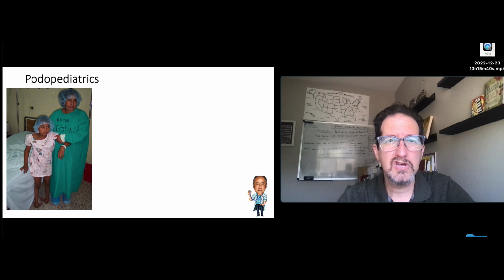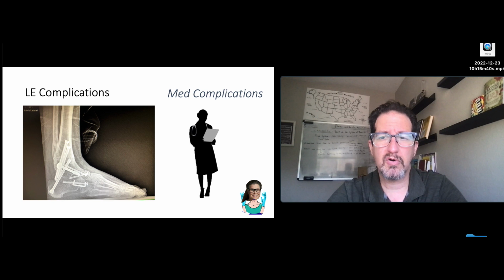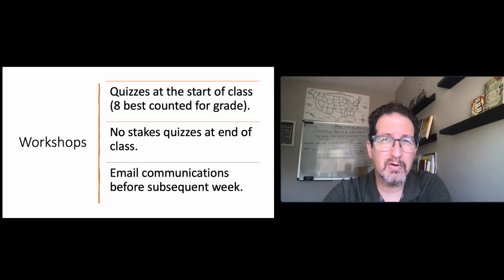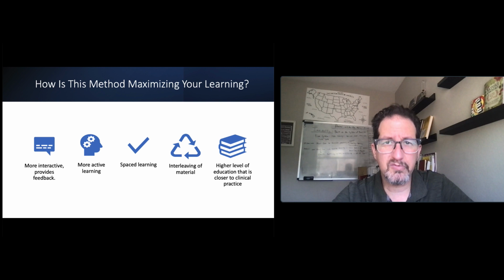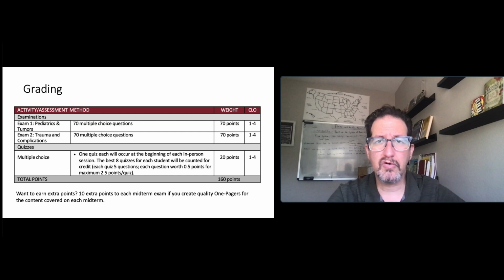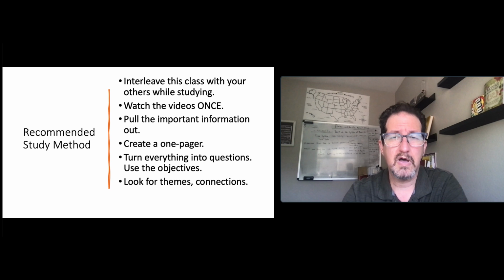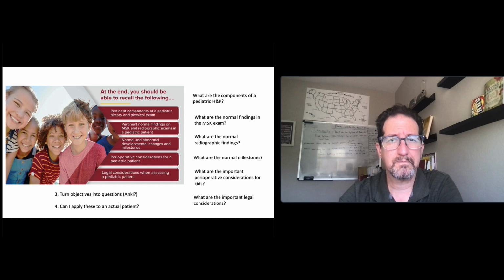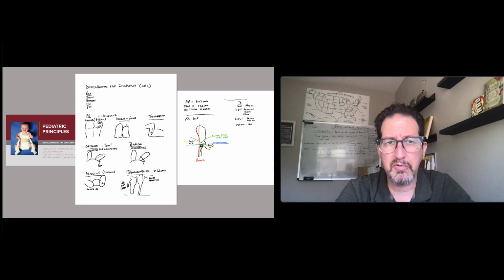PMP MY POD 2023 Episode 1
Introduction to the PMP 4 2023 Course